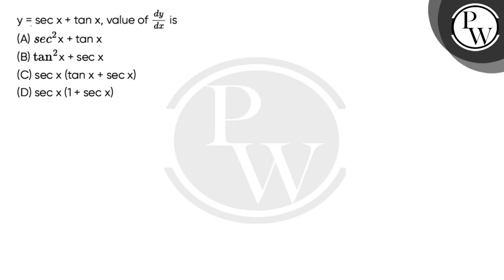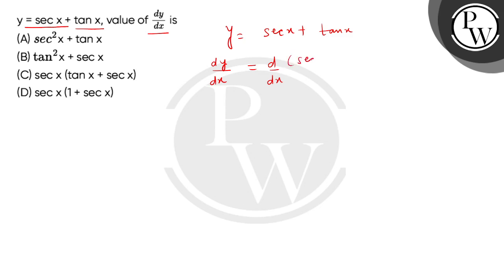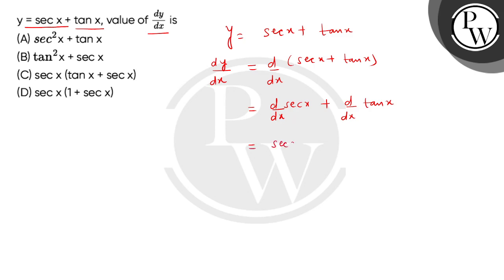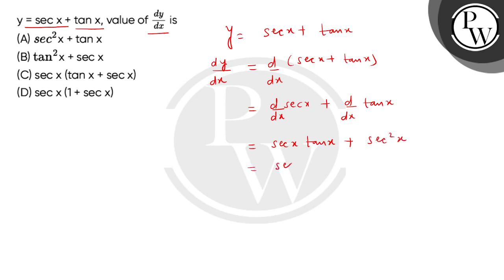y = sec x + tan x, value ofnbsp;dydx is....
y = sec x + tan x, value ofnbsp;dydx is 📲PW App